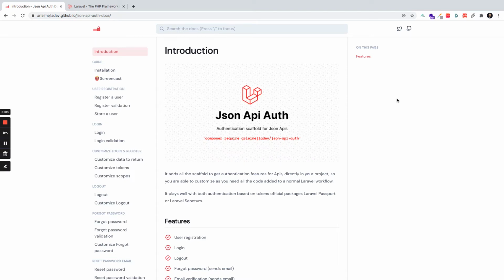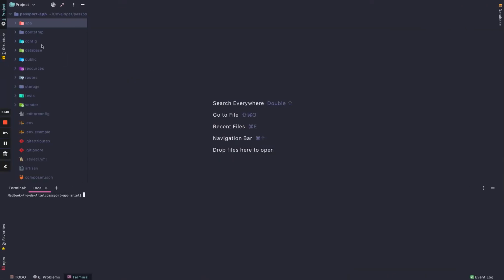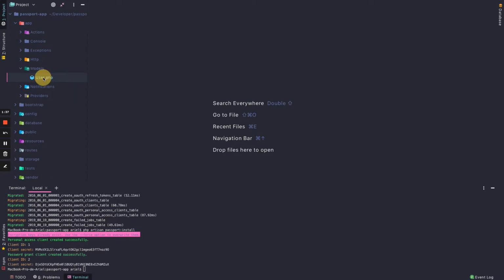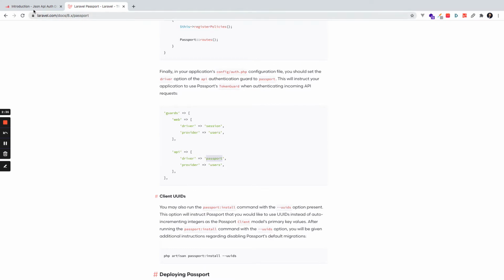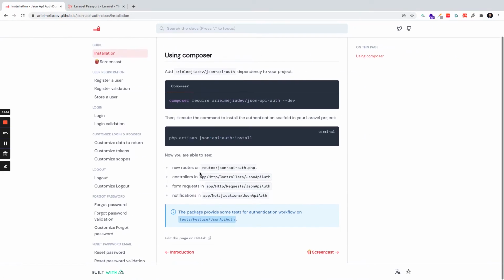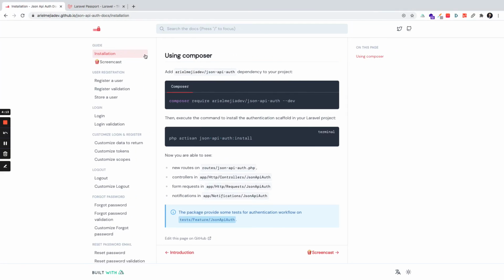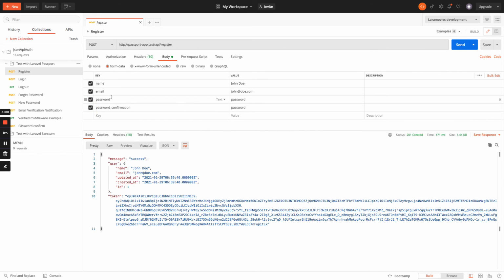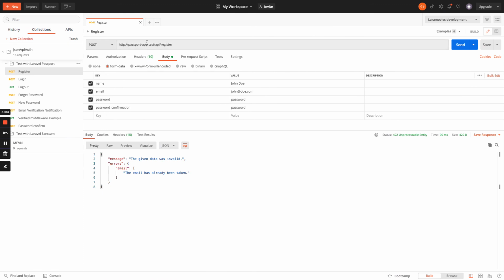Laravel Json API Authentication - Register a user.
It shows how to implement Authentication scaffold for APIs using Laravel and Json API Authentication package.